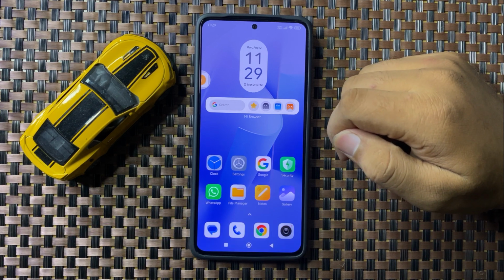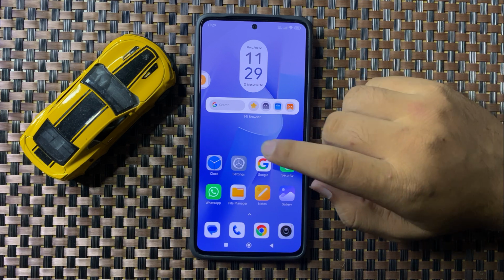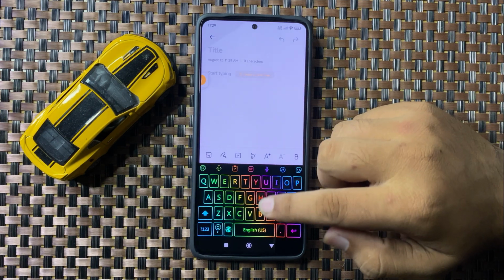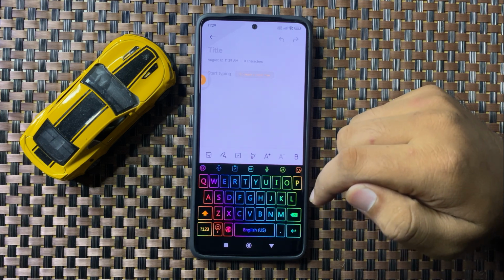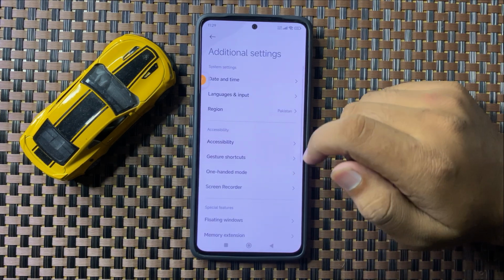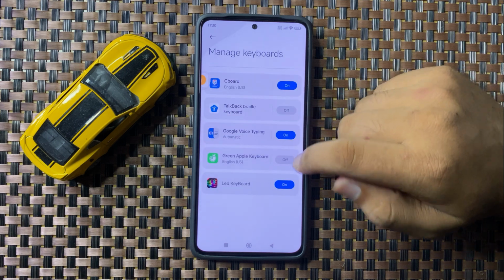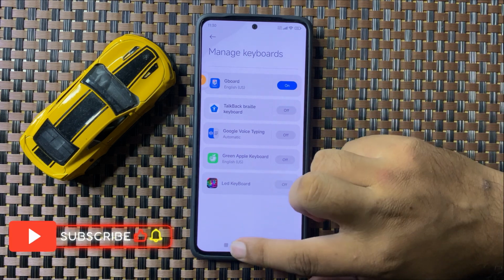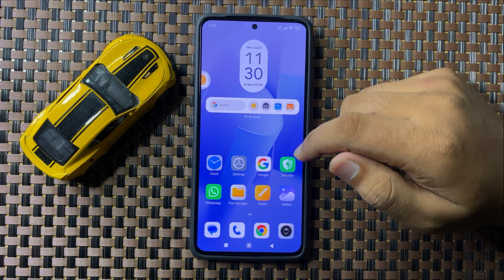How To Restore Default Keyboard On Redmi Note 13 5g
in this video i will show you How To Restore Default Keyboard On Redmi Note 13 5g